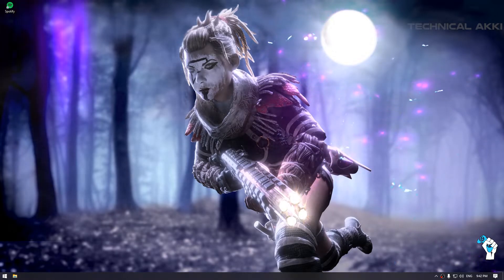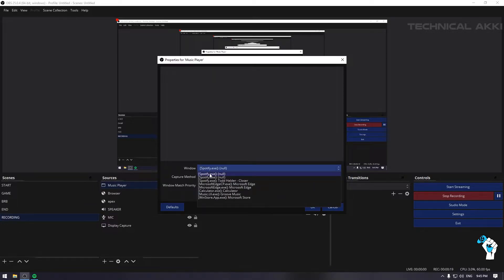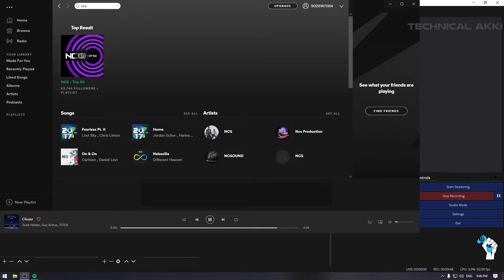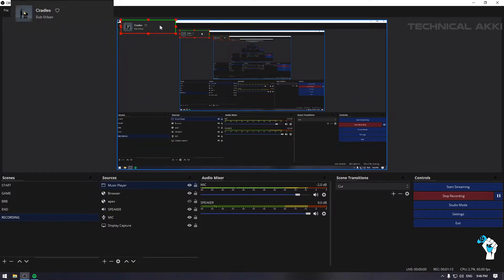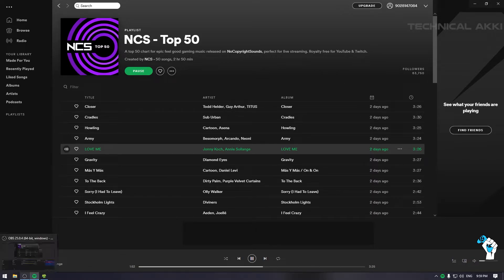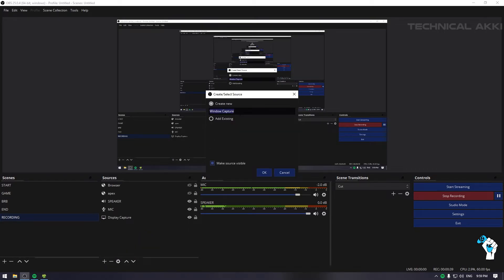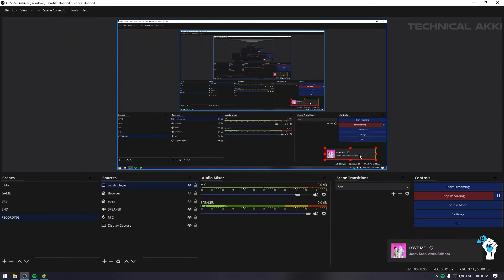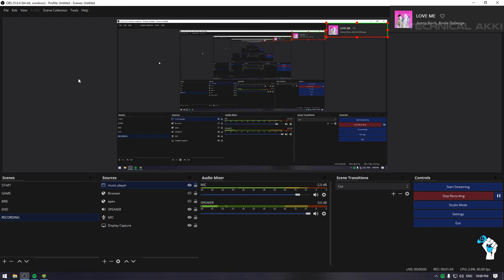how to add spotify overlay to streamlabs obs without plugin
Do you want to know how to add spotify to streamlabs obs or OBS studios??? Adding spotify to streamlabs is very easy! In this method, I show you how to window capture the spotify PC and also, how to adjust the window to just display the song thats playing so you can have it displayed while your streaming or recording videos. To add spotify in streamlabs OBS add a window capture source. Then select the spotify exe free window or the song title after spotify. This will allow you to add the application to streamlabs. The audio will be played through the desktop on the mixer.